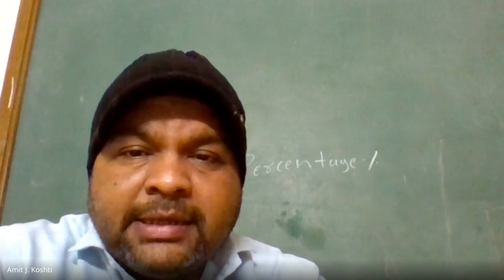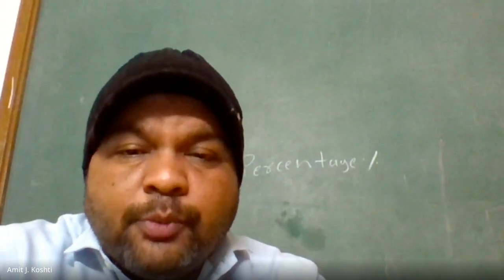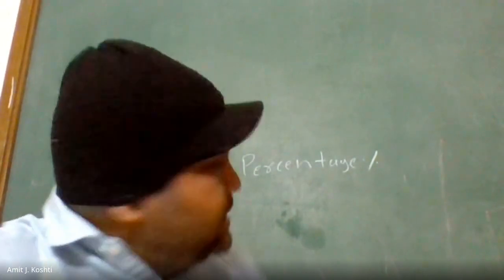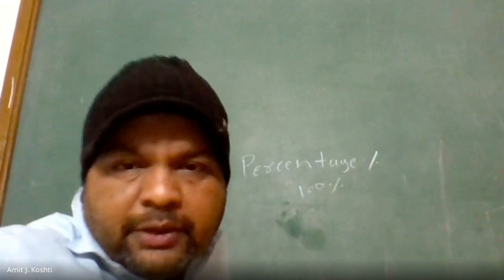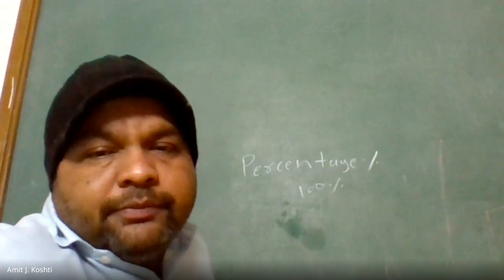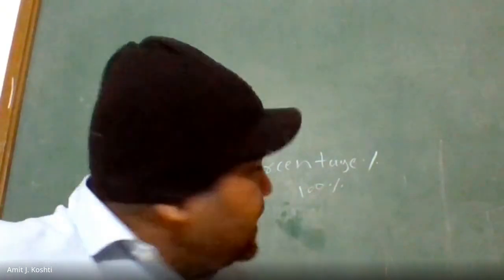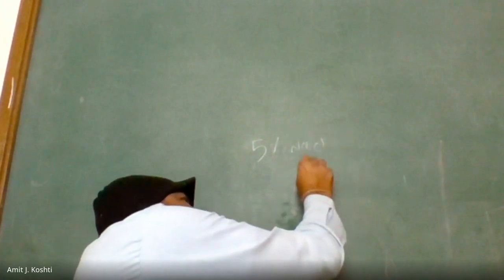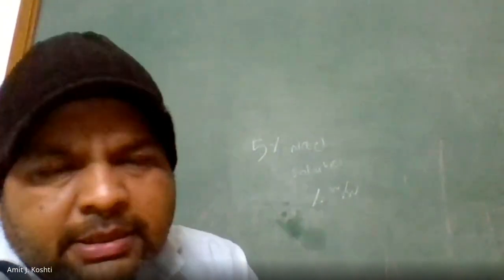Percentage solution (unedited video lecture)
for biology student